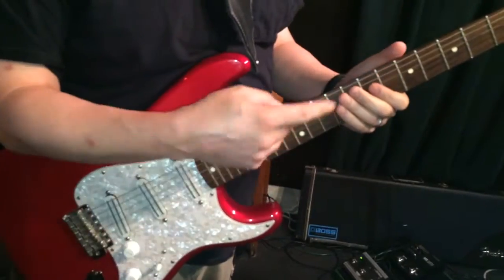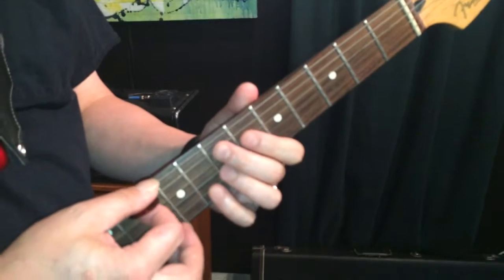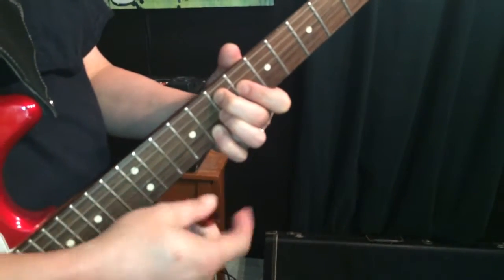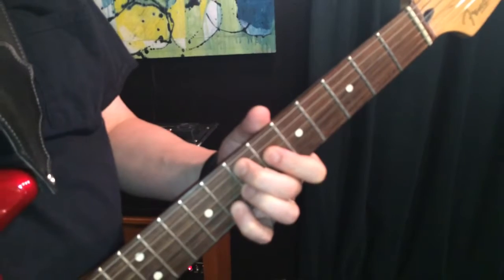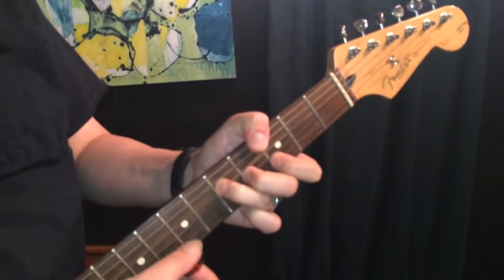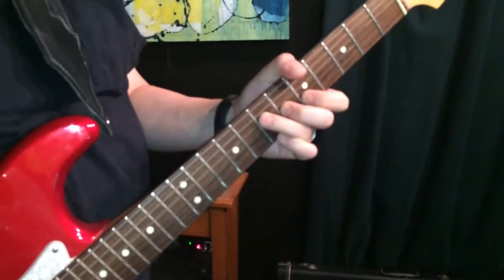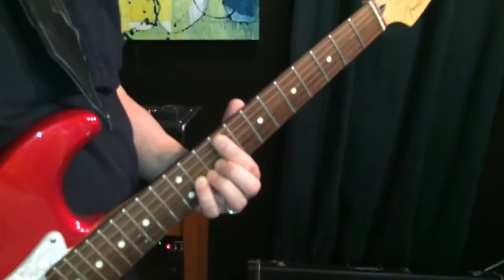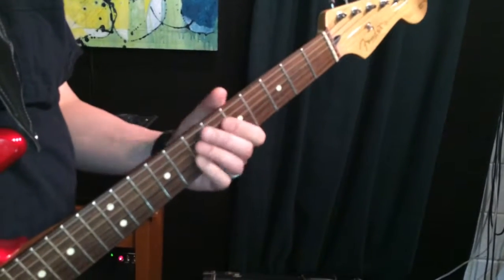How To Play [Jimi Hendrix] Purple Haze - Verse Rhythm